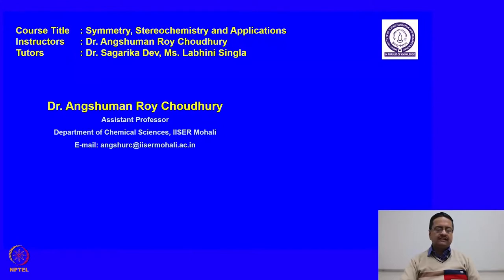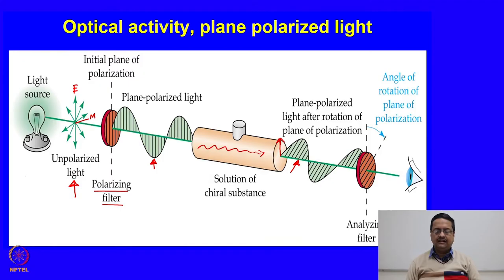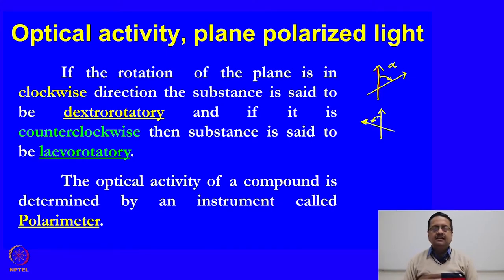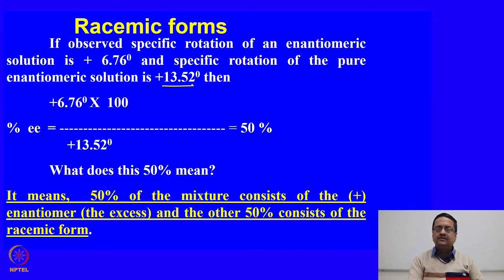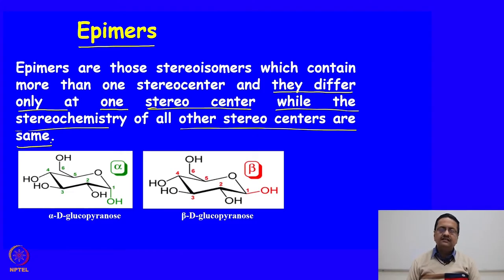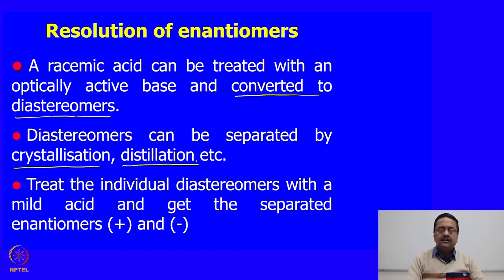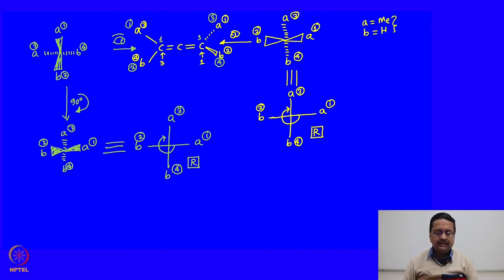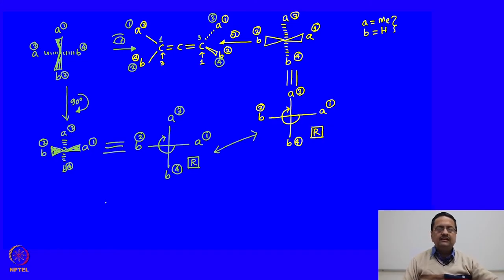Optical Activity of Organic Molecules and Isomerism.